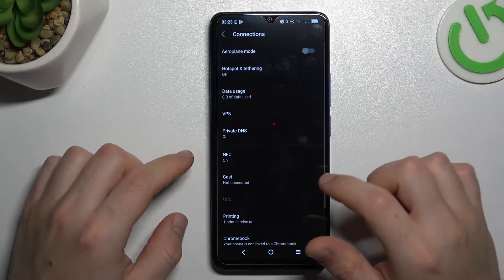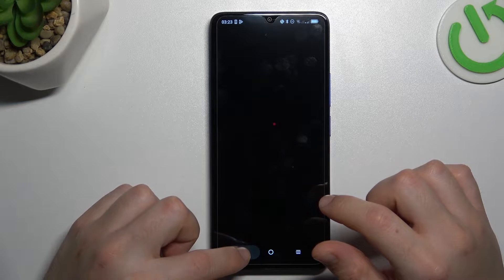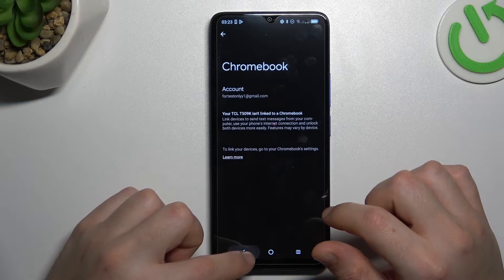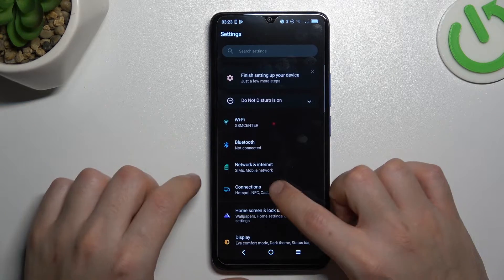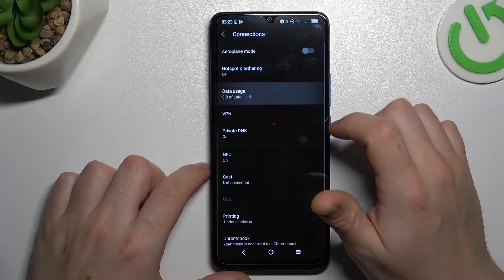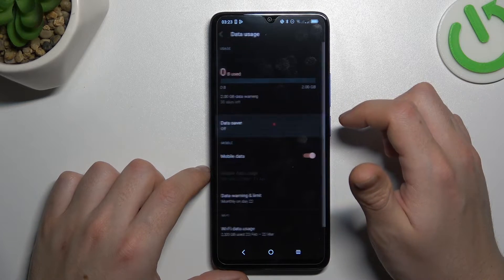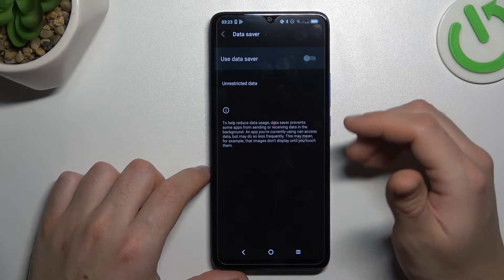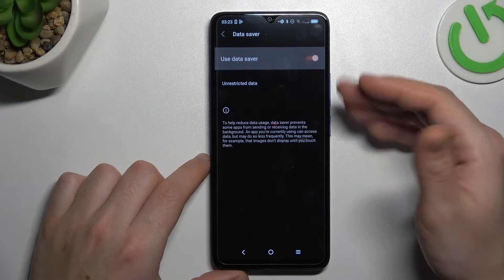How to Enable Data Saver on TCL 505?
Find out more:
This tutorial guides you through the process of enabling Data Saver mode on your TCL 505 smartphone. Data Saver is a feature designed to help reduce mobile data usage by preventing background data access for apps and services. By activating Data Saver, you can effectively manage your data usage, conserve battery life, and potentially lower your monthly data costs. Follow the steps outlined in this tutorial to enable Data Saver on your TCL 505 device and gain control over your data consumption.

What is Data Saver mode, and why might users want to enable it on their TCL 505 smartphones?
Can enabling Data Saver affect the performance or functionality of certain apps on TCL 505?
How does Data Saver work to reduce mobile data usage on TCL 505 devices?
Are there any specific scenarios or situations where activating Data Saver mode on TCL 505 is particularly beneficial?
Can users customize the settings or preferences of Data Saver on their TCL 505 smartphones?